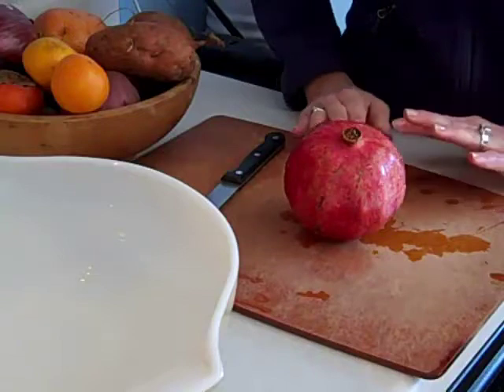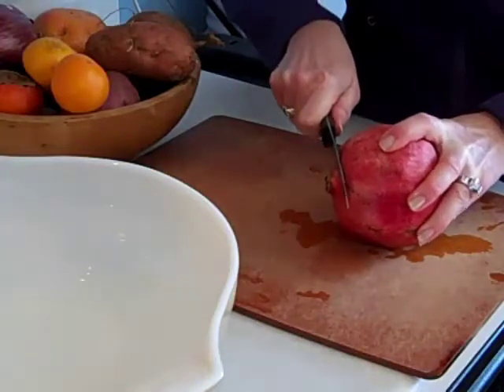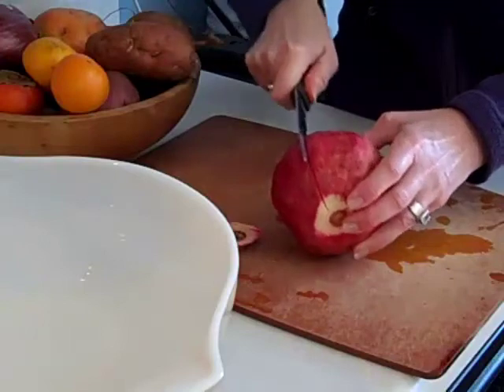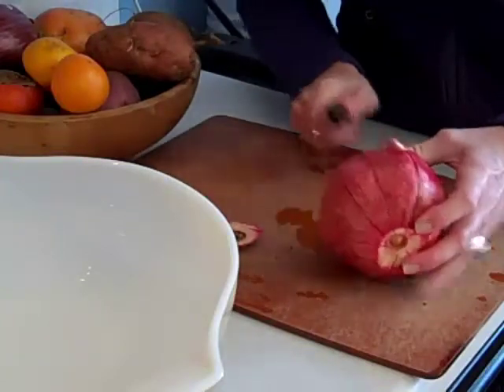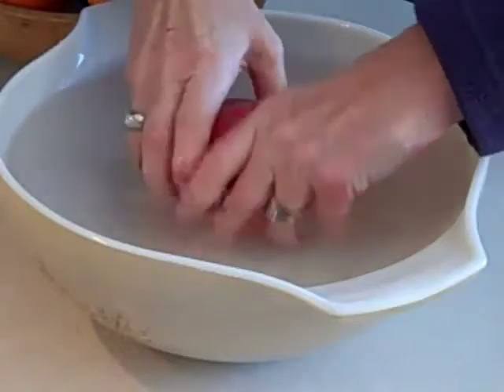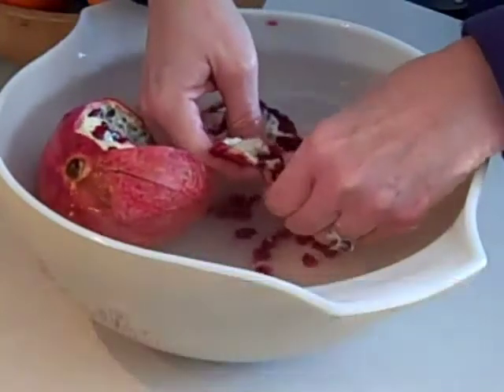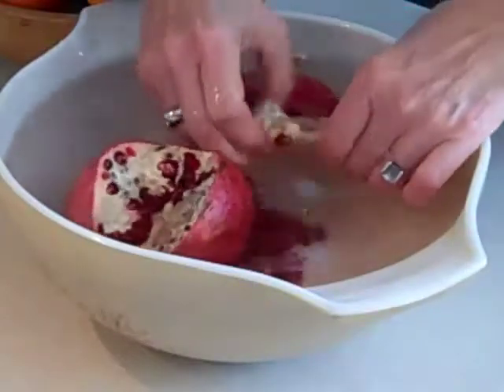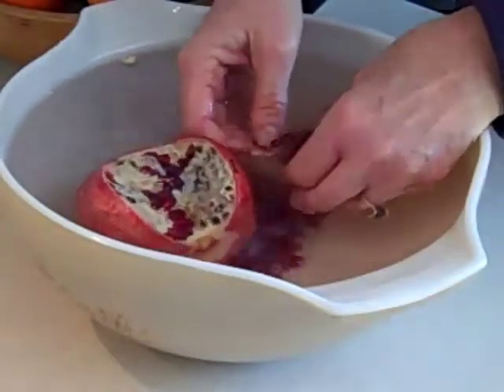How to Peel a Pomegranate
Learn an easy way to peel a pomegranate so that it's not messy and you get as much juice from the seeds as possible.

"How I Changed My Diet, Lost Weight, & Gained Health: and You Can, Too!"
Here is the link:

I show you how I changed my health by changing my diet one step at a time so that it was easy!